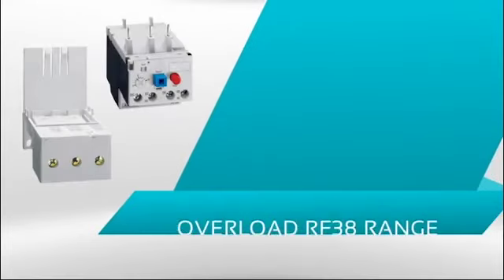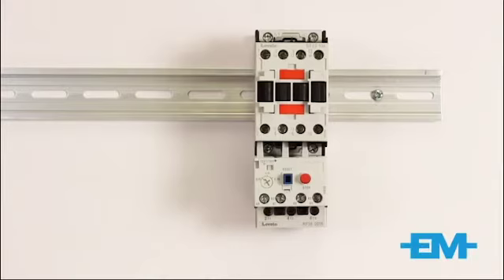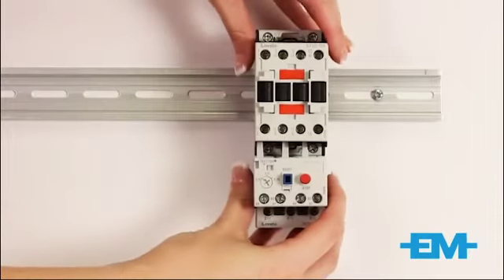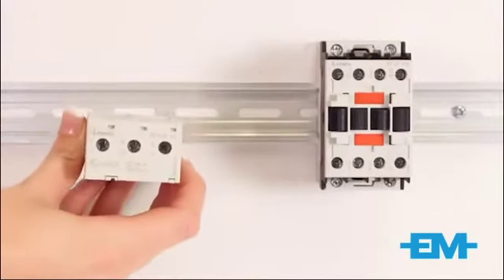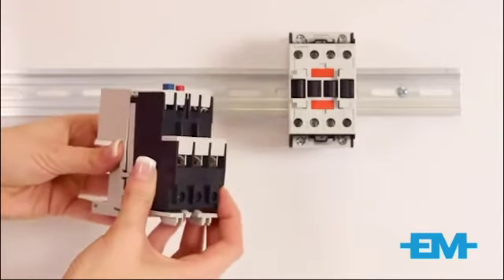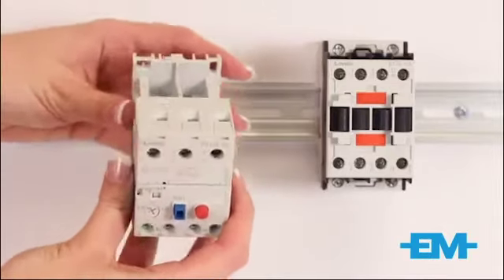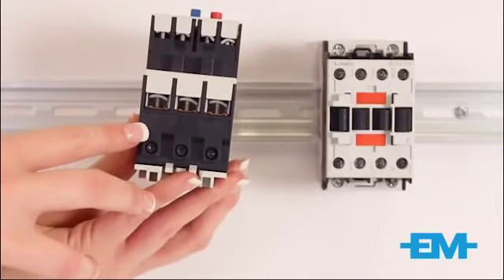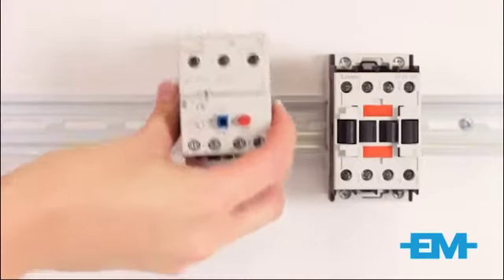Using a Lovato RF38 overload independently